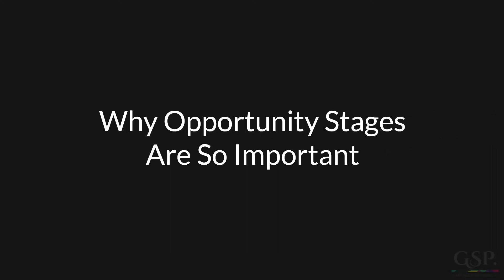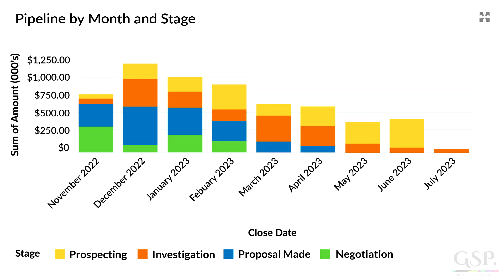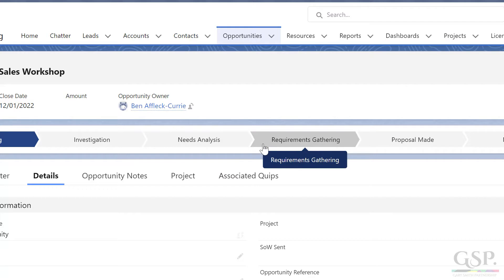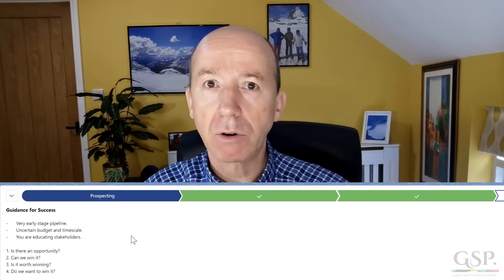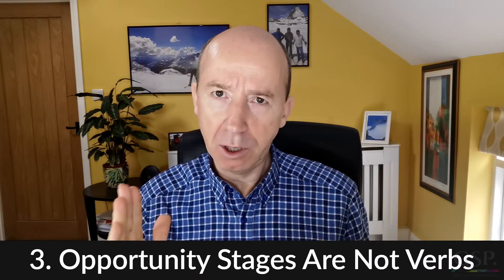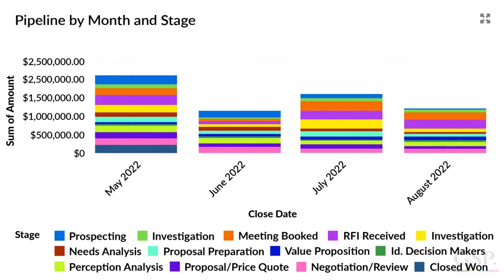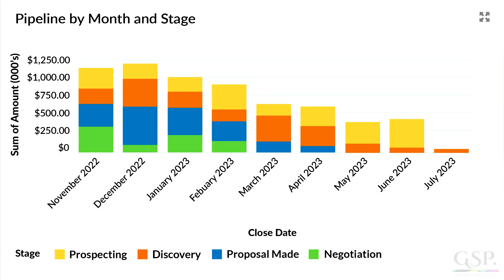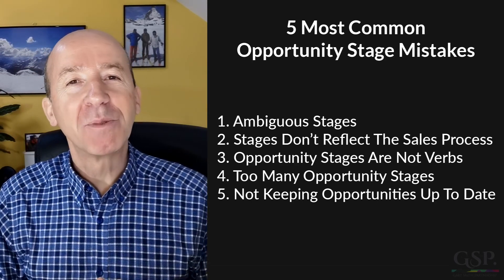5 Opportunity Stage Mistakes To Avoid In Salesforce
This video explains the five common opportunity stages mistakes I see and how to avoid them.

Your opportunity stages are one of the most critical things to get right in Salesforce. But it's also a very challenging topic for many companies.

And if you get it wrong, then your pipeline visibility is completely distorted, you can’t forecast accurately, and it’s impossible to manage the sales team effectively.

Follow the opportunity stages best practices I recommend in this video to avoid these common mistakes and get reliable pipeline visibility in your business.

And for the complete guide to Opportunity Stages in Salesforce, I recommend this blog post:

Finally, here's the One Dashboard Chart blog post I recommended in this video: